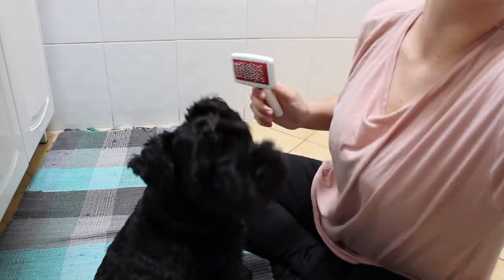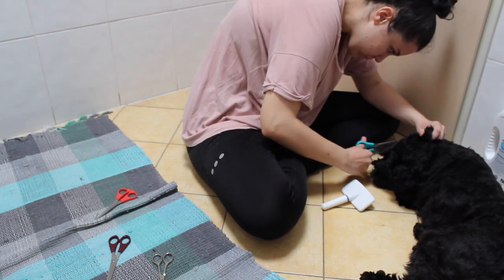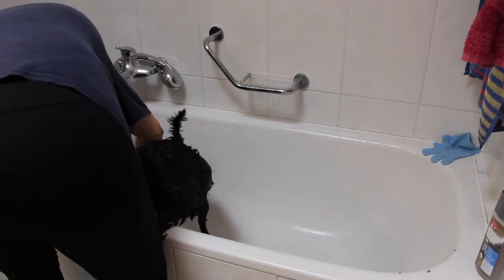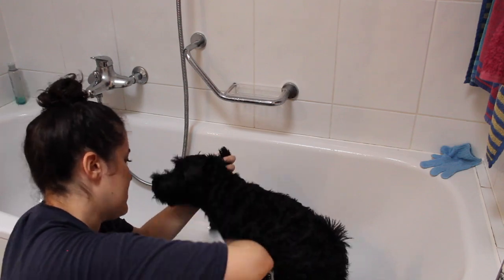Maintenance of My Miniature Schnauzer Between Grooms🐶